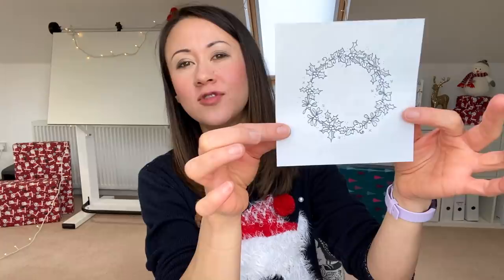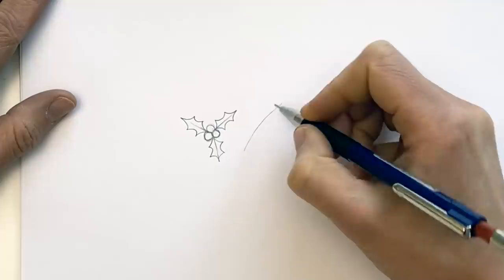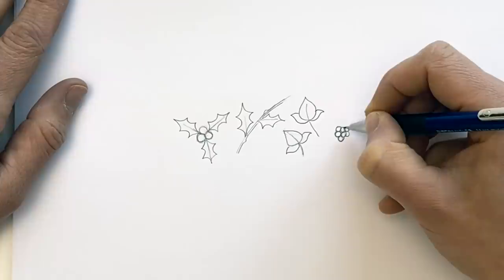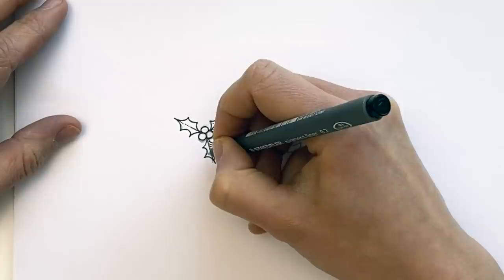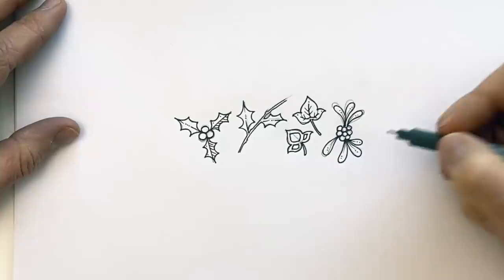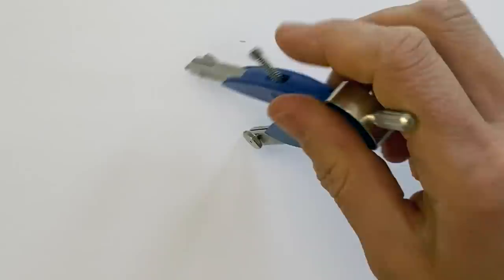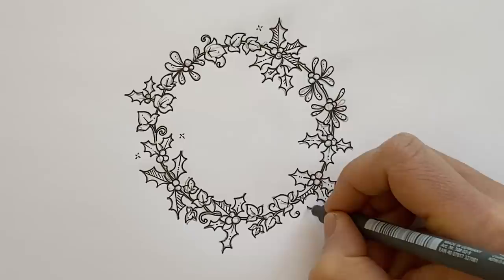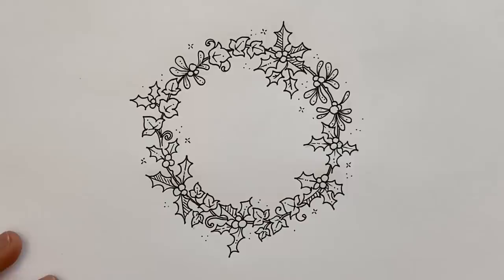Christmas Inky Art School - Day 1 - Learn to Draw a Festive Garland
It's the first day of school and we're going to be drawing some festive foliage, then turning it into a super pretty Christmas Garland - perfect for Holiday cards, place settings or gift tags!

** Find out more about Christmas Inky Art School, my FREE 5 day course

** YOU WILL NEED:
Paper - I'm using white office copy paper (not glossy)
Pencil - I'm using a Staedtler Mars Rotary Pencil with a 0.5 B lead
Eraser - Staedtler Mars White Plastic Eraser
Pen - Staedtler Pigment Liner 0.2
Compass (or draw around a cup!)

** LET'S DRAW!
We begin with Festive Foliage 101 :
How to draw Holly, Ivy and Mistletoe.
Alas, no Poinsettia (I forgot!) so we'll cover this in today's Live Stream instead!

Once you've mastered your inky festive foliage, draw a circle and let's make a garland!

Some more ideas...

You can add text to the centre of the garland and make it into a little Christmas Card or gift tag.
Or someone's name to make a place setting card for the Christmas table.

Outside of Christmas, the same technique with slightly different foliage makes beautiful wedding stationery or birthday cards.

As you get more confident, try adding bows, a hidden little robin or a few pinecones to your garland.
BUT, keep it simple to start with - master the basic garland, then add to that. It's the best way to build your confidence and ensure you don't get overwhelmed and give-up!

NEXT CLASS:
Don't forget to check out Day 2 of Christmas Inky Art School where we'll be learning to draw A SNOWMAN!

** GIFT IDEA:
If you enjoyed today's class, check out my book : HOW TO DRAW INKY WONDERLANDS.
It's full of easy to follow drawing tutorials and creative ideas that ANYONE can accomplish.
Make drawing your new quarantine skill!

Much love, Johanna x